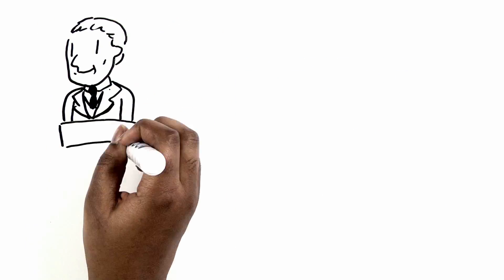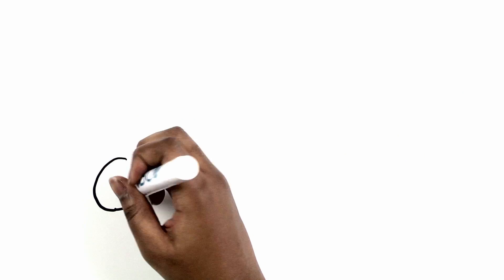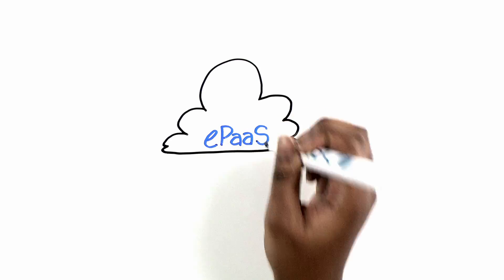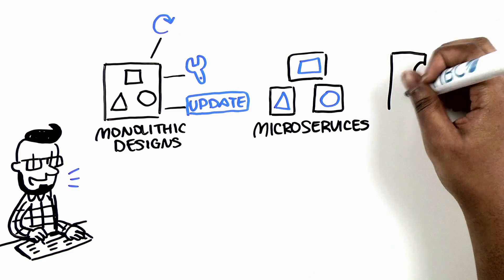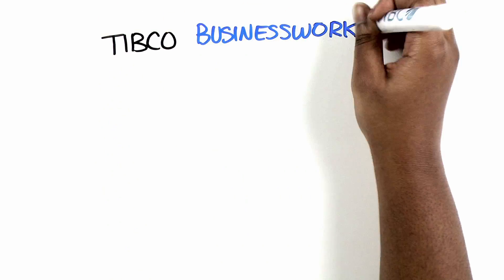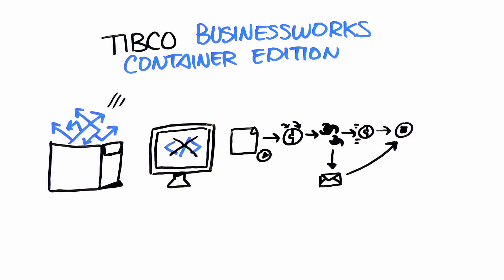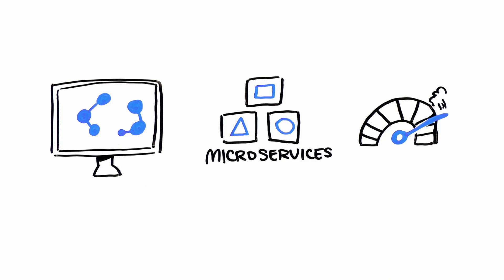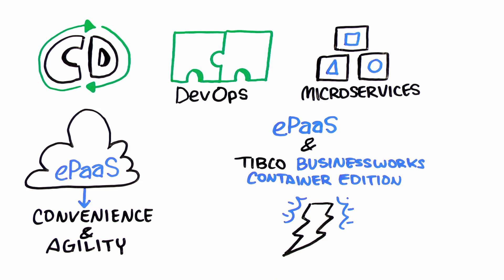TIBCO BusinessWorks™ Container Edition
View this 4-minute whiteboard to learn why integration and choreographing of microservices doesn’t have to be complicated or require highly skilled developers.

TIBCO BusinessWorks Container Edition lowers the barriers of adopting a cloud-native, microservices architecture and allows you to compete with the same agility as the cloud-based organizations disrupting today’s industries.